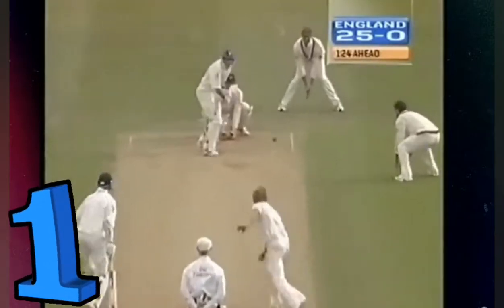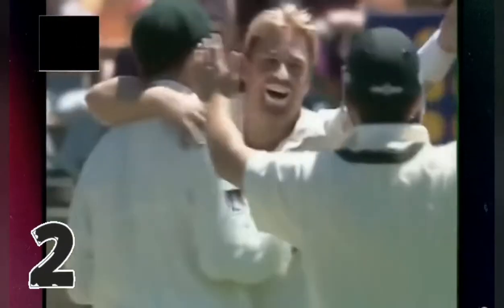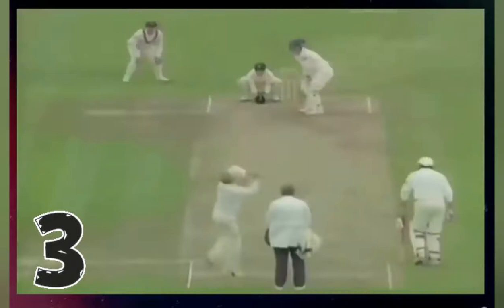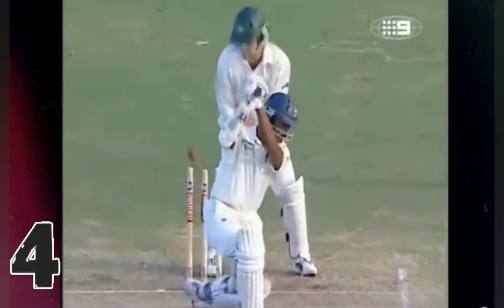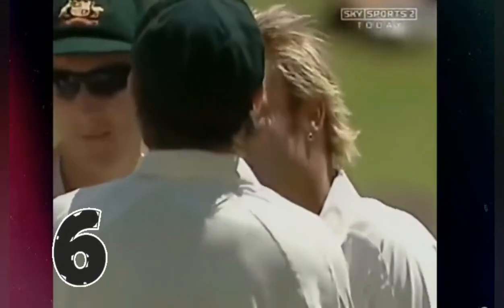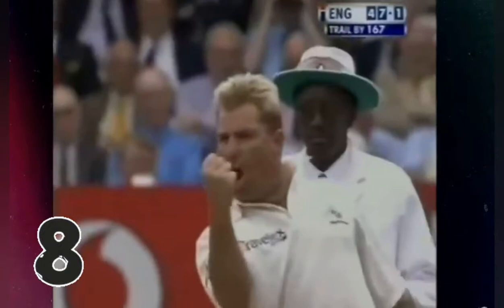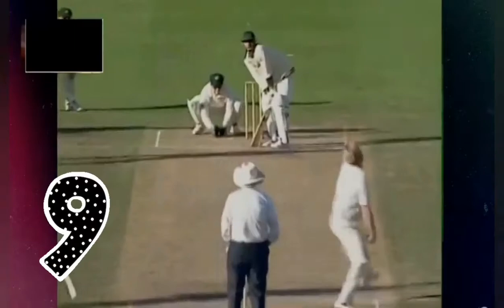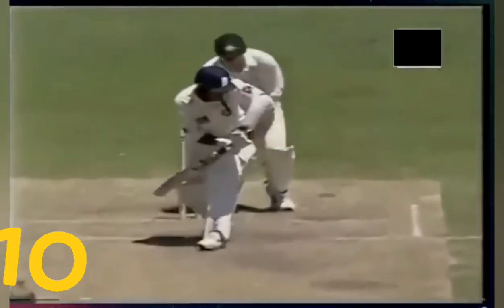Shane Warne Fantastic Video Collection